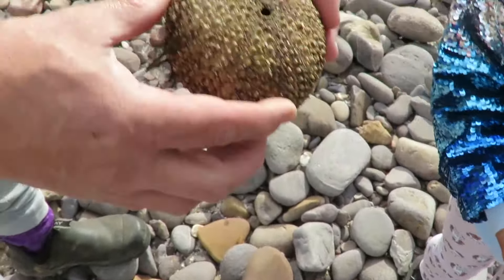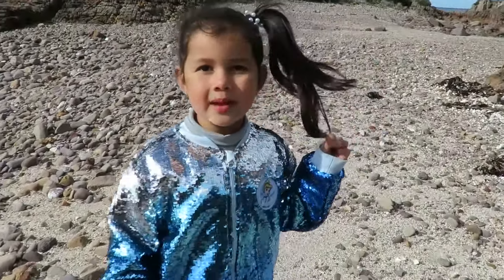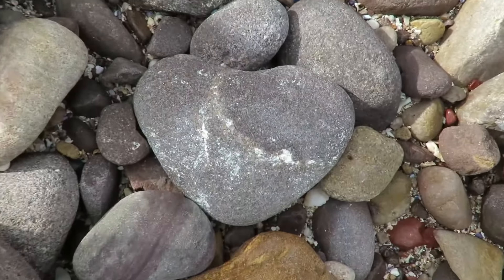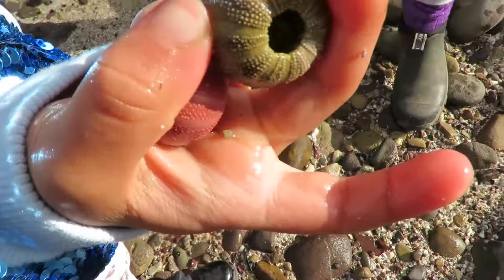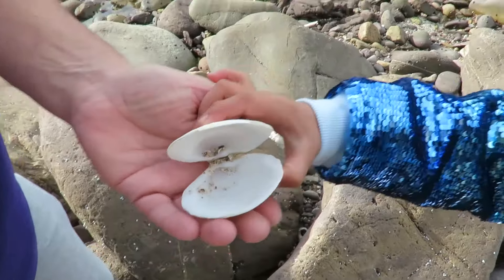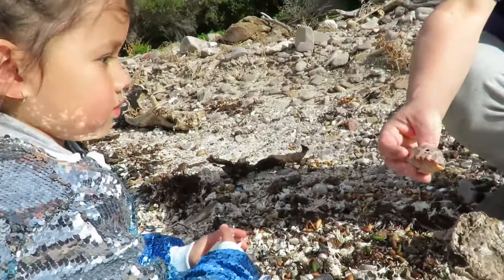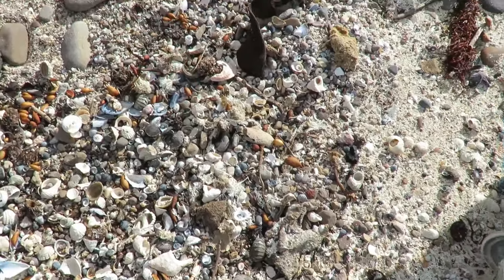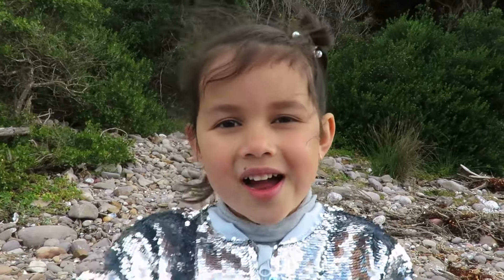Seashells For Kids Zoe Finds Shells On The Beach SO MANY BEAUTIFUL SHELLS!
We found so many seashells, while looking on the beach!

Zoe Finding Beautiful Starfish In Rock Pools In Australian Tide Pool Kids Outdoor Beach Fun Sea Star